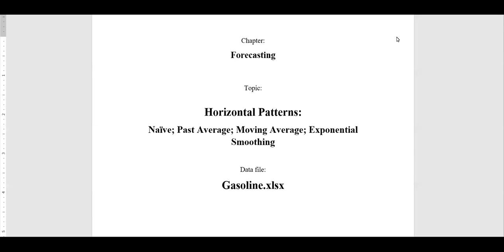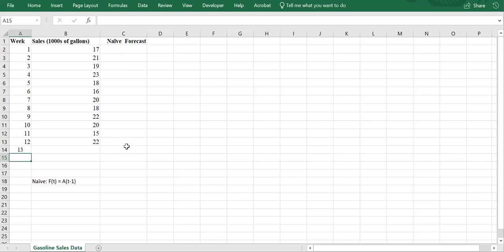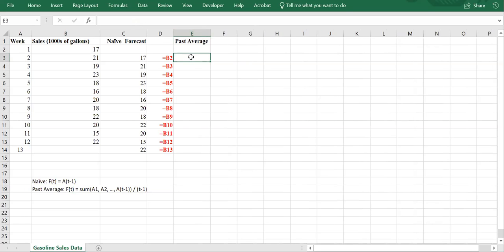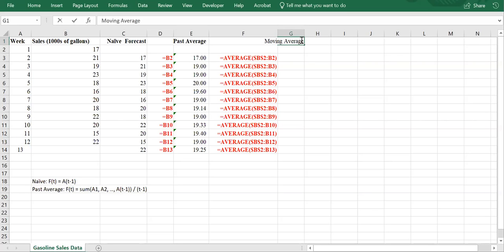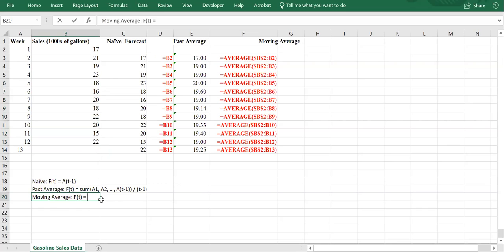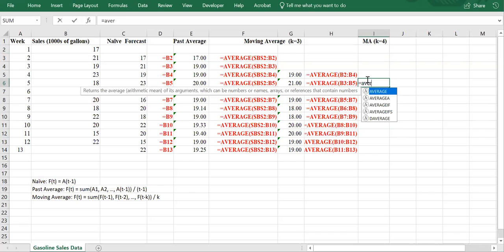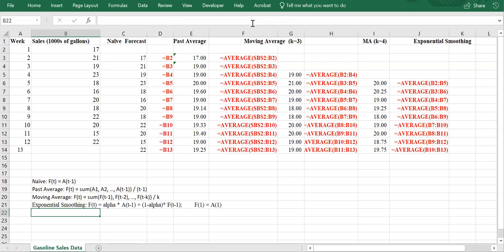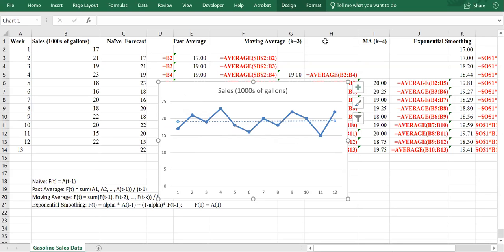Horizontal Patterns: Naïve; Moving Average; Exponential Smoothing (Data file: Gasoline)